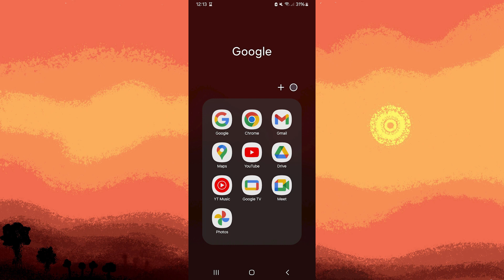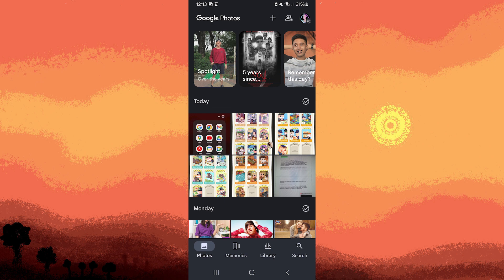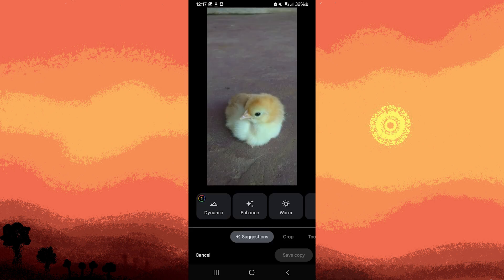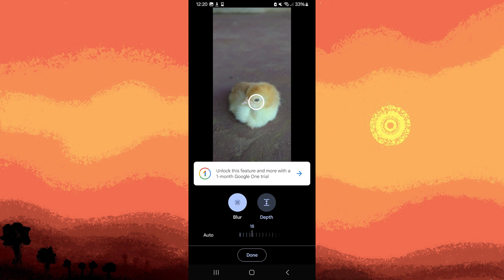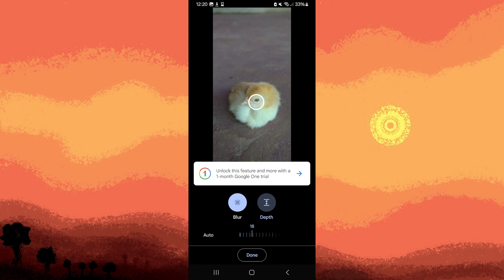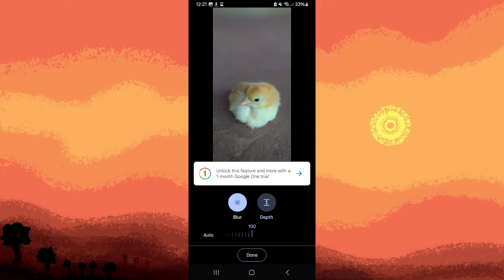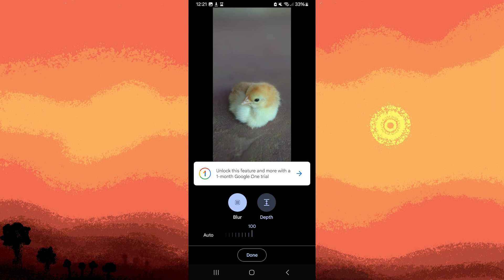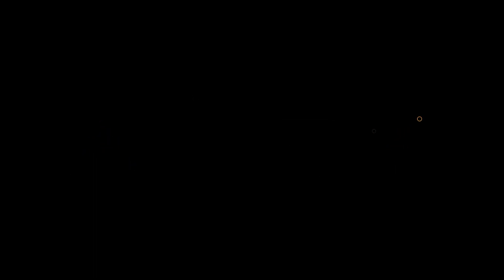How To Blur Background In Google Photos (Step-by-Step Method)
This guide will show how to blur background in Google Photos. You can blur the background out of your pictures easily with this method and make the subject of the image stand out from the background.